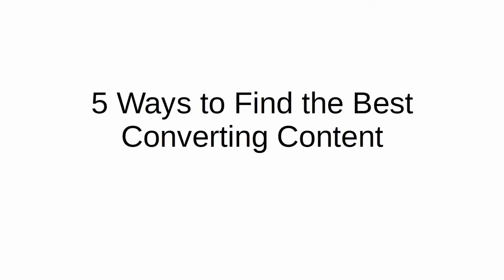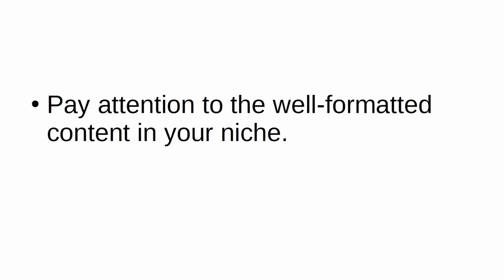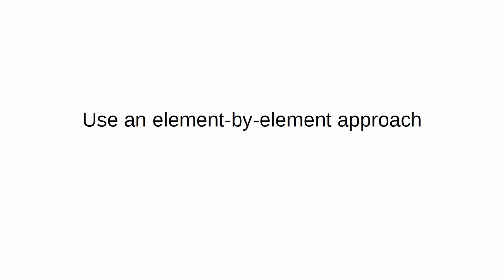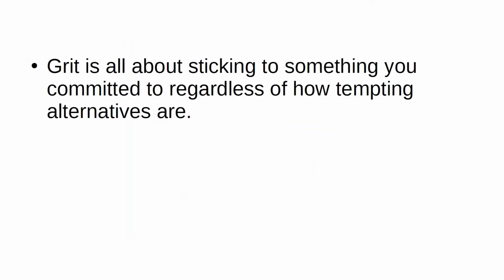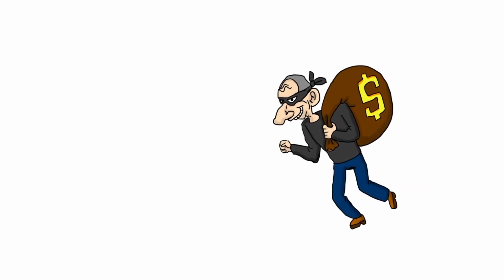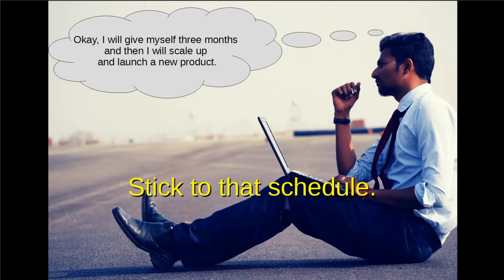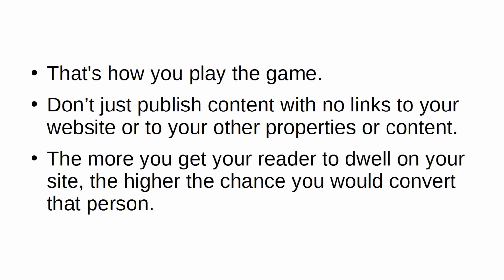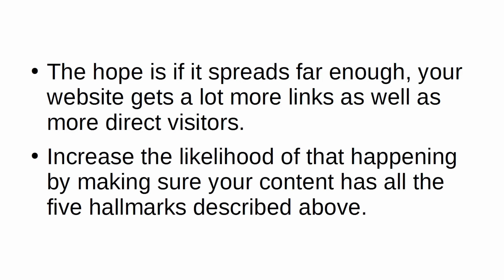Affiliate marketing prove kit video "made by experts making to change your life part -2